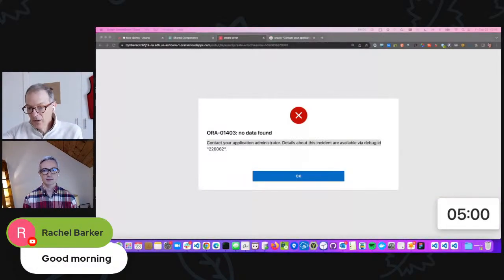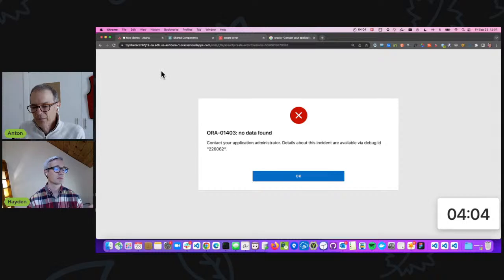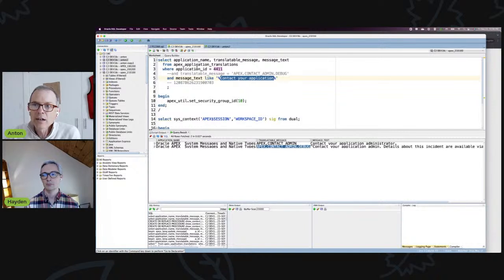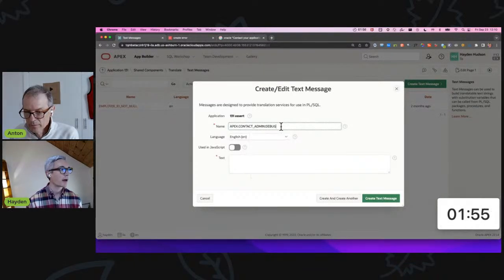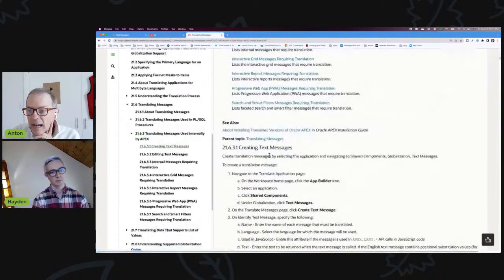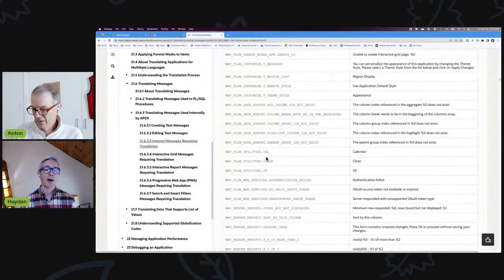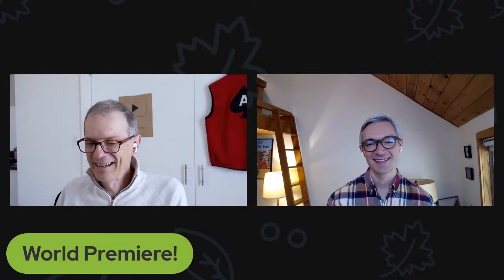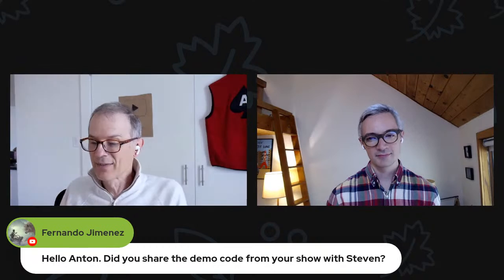APEX Instant Tips #86: Override Internal APEX Messages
Hayden and Anton demonstrate how to override APEX internal messages. Developers may choose to overwrite everything from APEX error messages to Default labels for reports and forms. See these two links to documentation on translatable messages to give it a try.

Useful Links